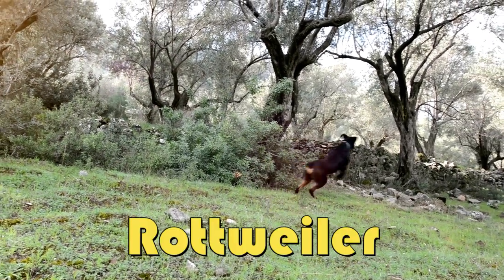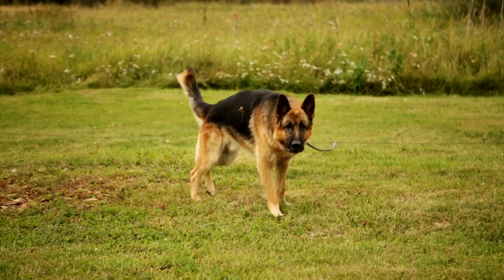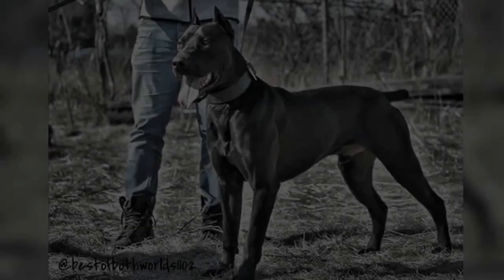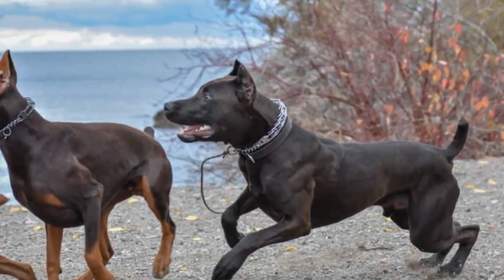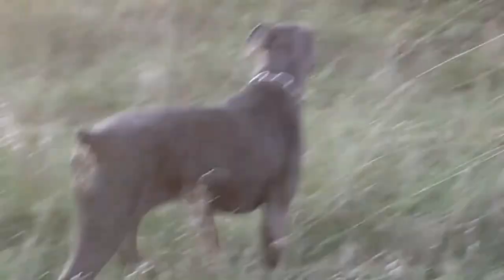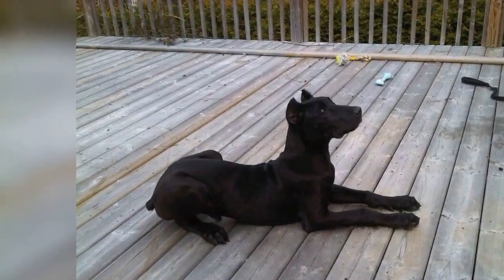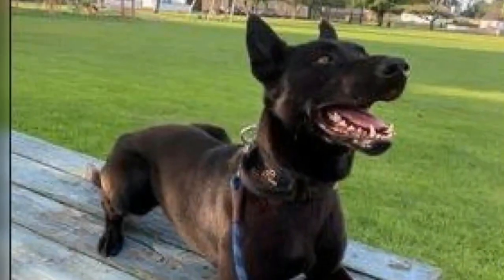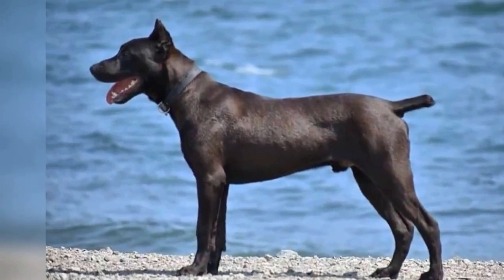The most FEARLEES HYBRID in history -Canis Panther (Dog)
💥 For the creation of the Canis Panther (panther dog) they were based on four characteristics, guard and protection, size, nobility and physical power, using various breeds such as the Doberman.